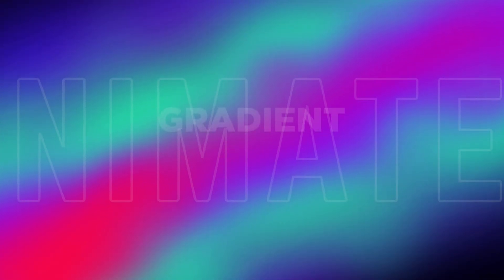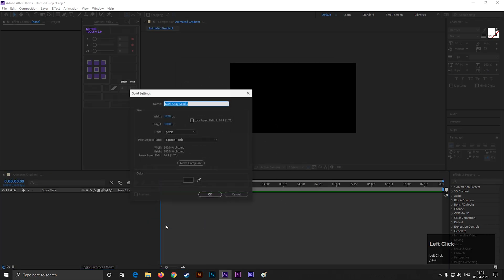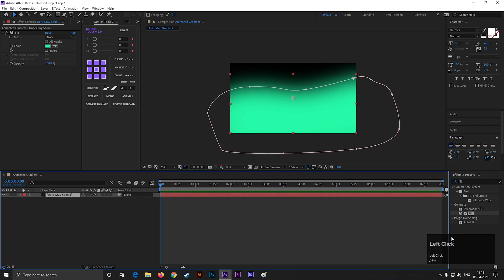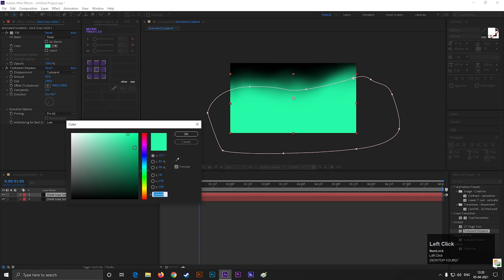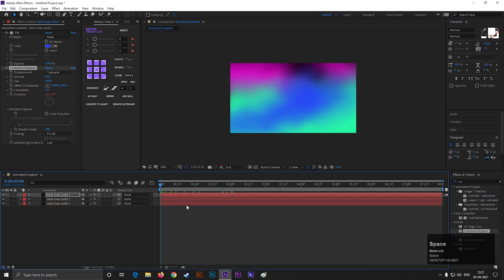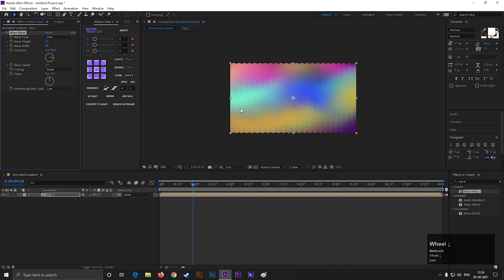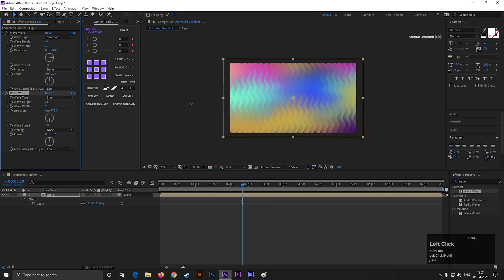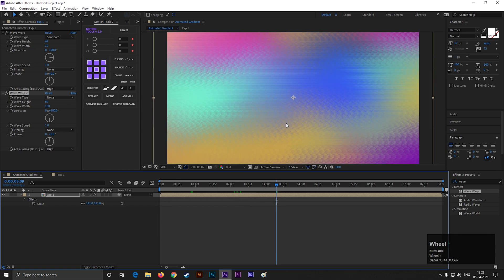Animated Gradient Backgrounds in After Effects - After Effects Tutorials - No Plugins - Easy method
Hey, everyone in this after effects tutorial we will create Animated Gradient Backgrounds in After Effects without using any plugins just some shape layers and some simple tricks.
This tutorial will also cover topics like how to make patterns in after effects, turbulence displacement in after effects, background design in after effects, and more...